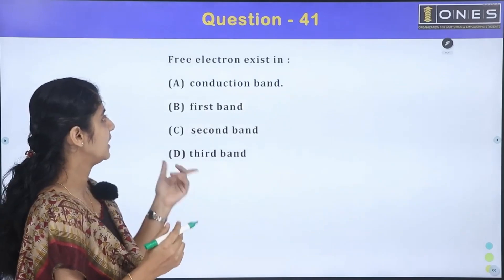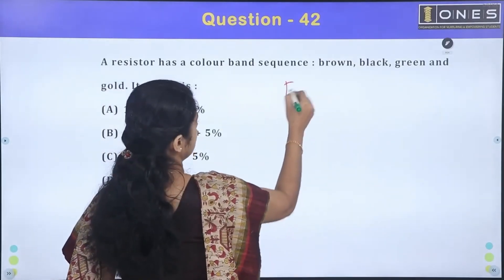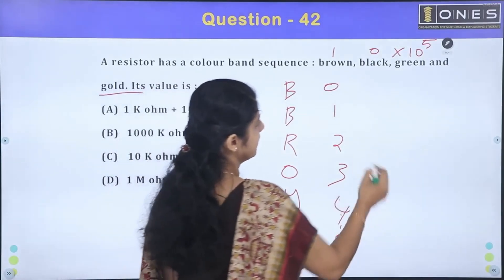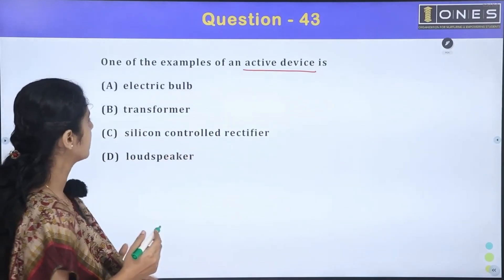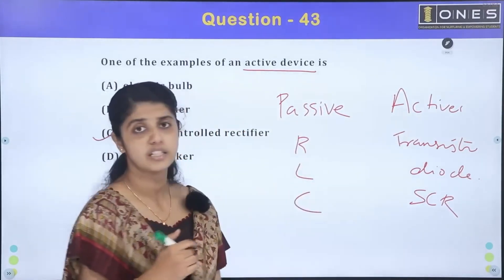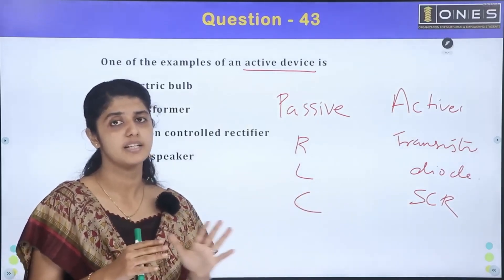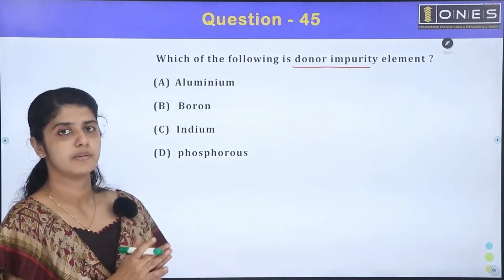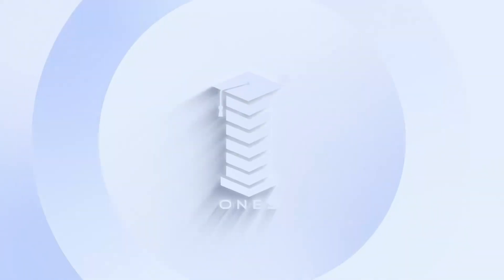Kerala PSC | KSEB Sub Engineer | Revision Series | Part 62 | ONES